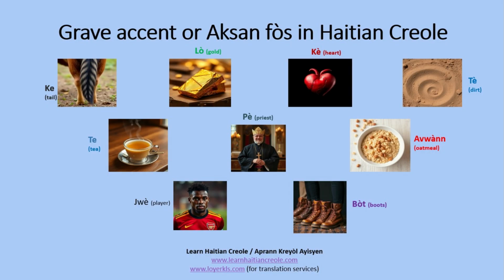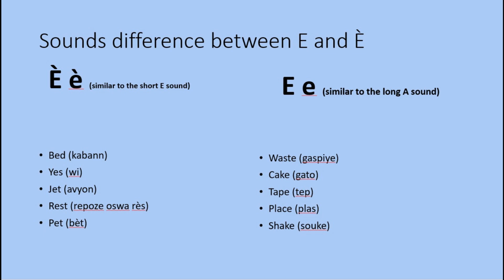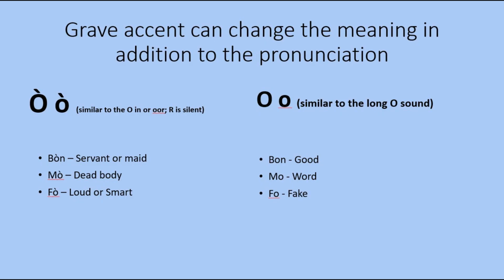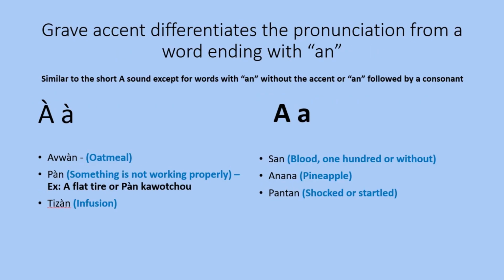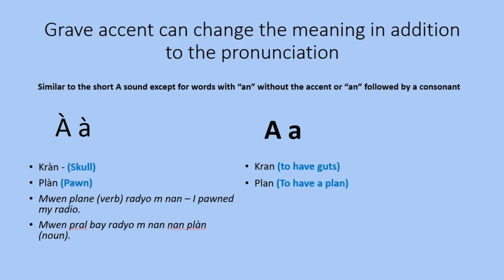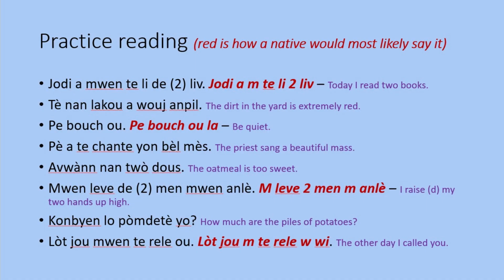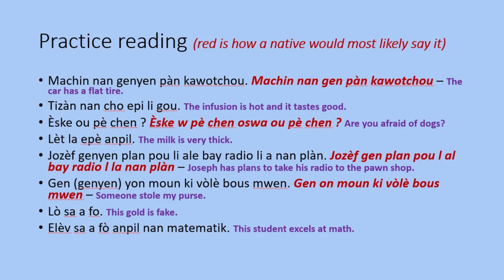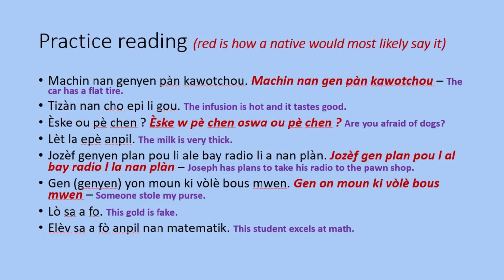Grave Accent /Aksan Fòs in Haitian Creole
Learn the importance of the Grave Accent or Aksan Fòs in Haitian Creole. The accents change the sounds of the letters and can also change the meaning of certain words when the spelling is identical except for the accent.